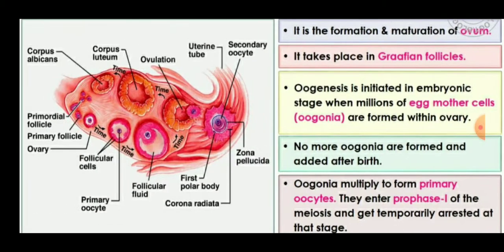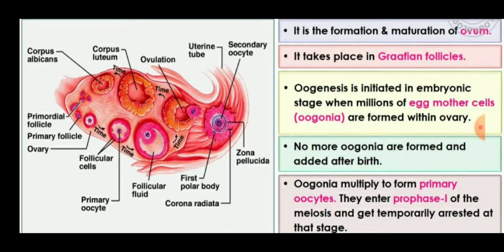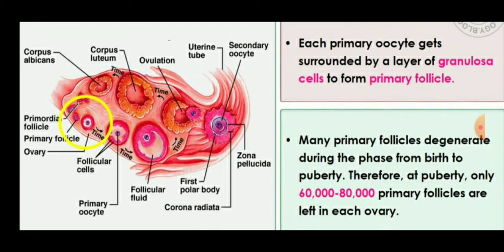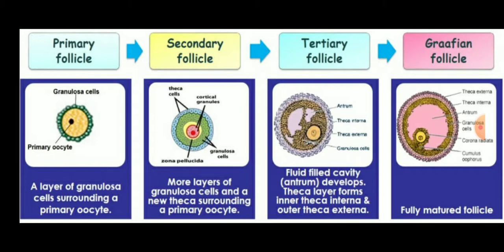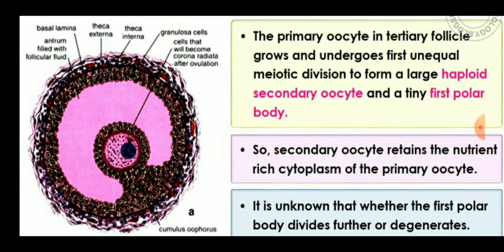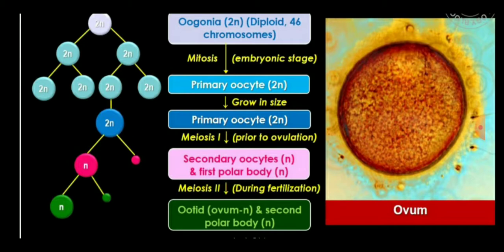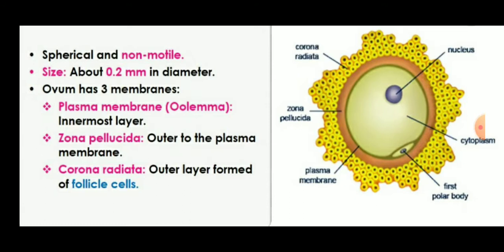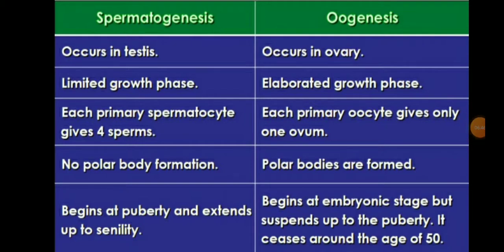Class XII Biology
Gametogenesis- Oogenesis